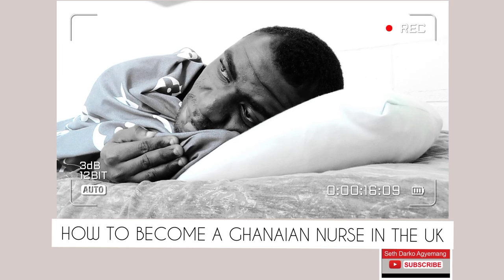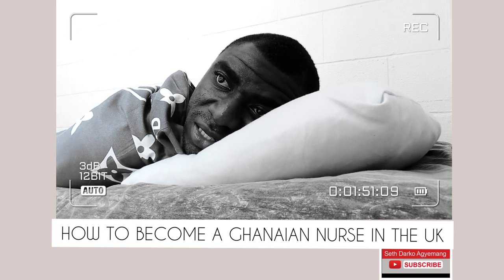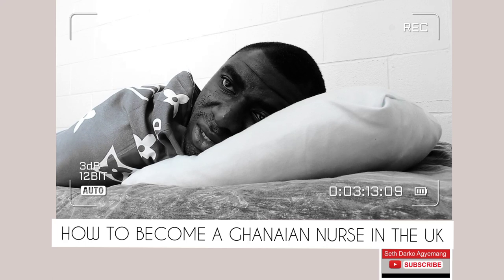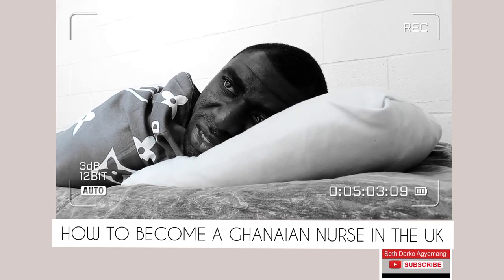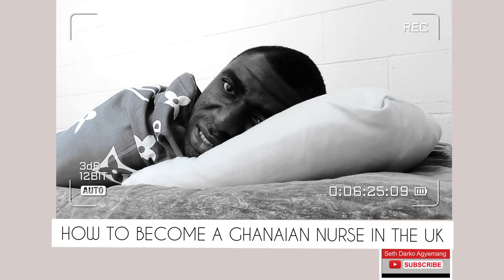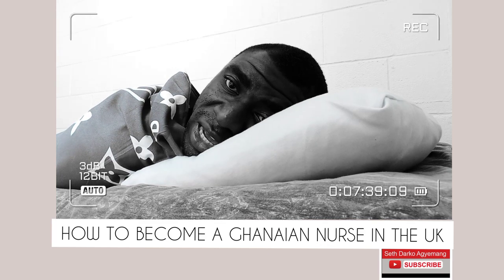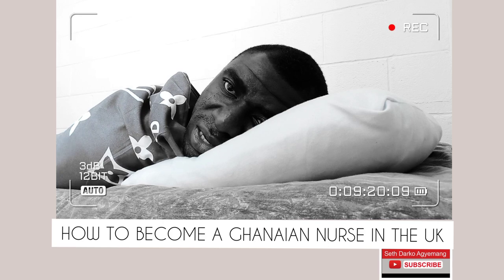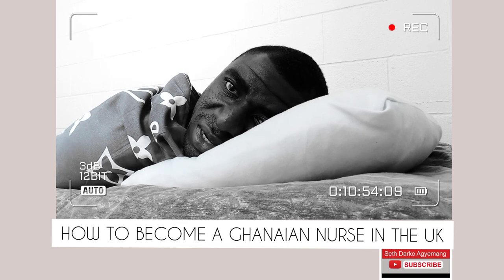How To Become A GHANAIAN NURSE In The UK With IELTS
In this video, I give information about how to become a Ghanaian nurse in the UK with IELTS. The PROCESSES, as well as the REQUIREMENTS, have been outlined. Just Enjoy it! And let me know how you feel in the comment box.

4 GREAT VIDEOS TO WATCH